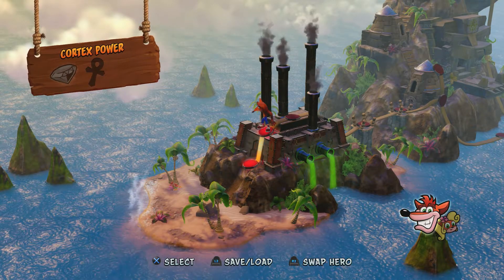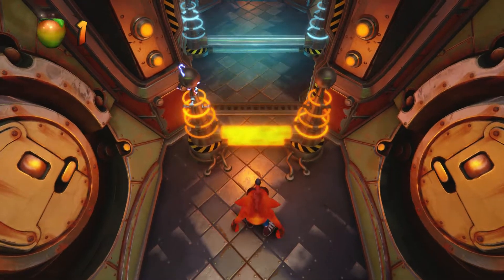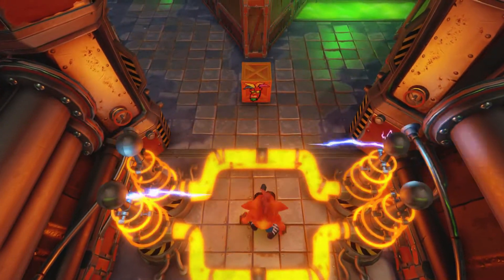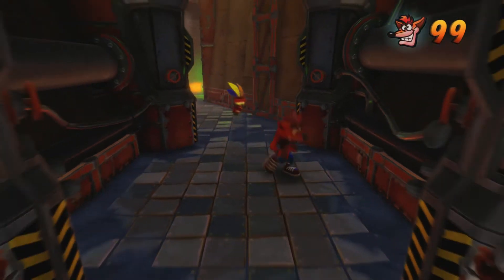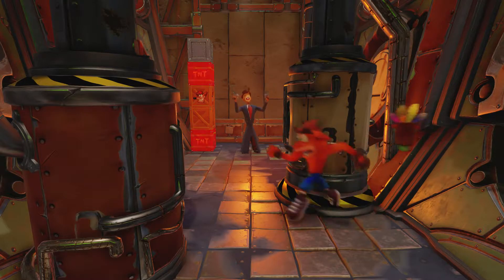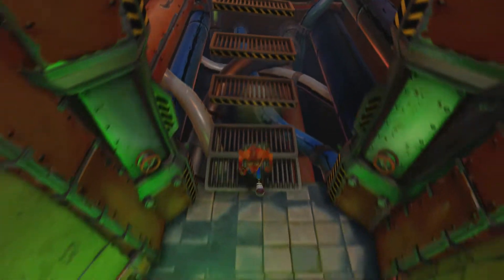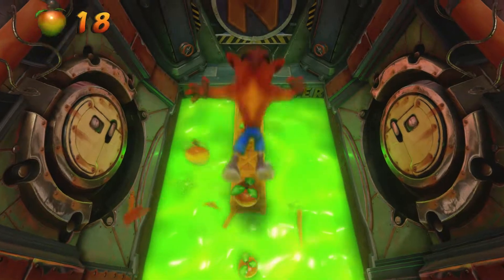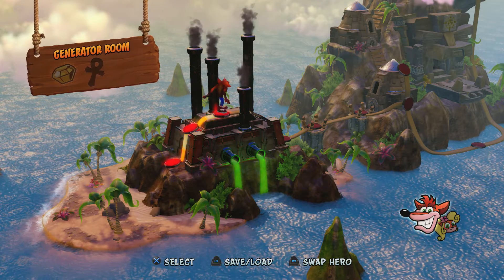Crash Bandicoot 1 (N. Sane Trilogy) - 100% Walkthrough Part 21 [PS4] – Cortex Power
In Part 21 of the Crash Bandicoot N. Sane Trilogy 100% Walkthrough we complete the Cortex Power level.

Thanks for checking out my Crash Bandicoot N. Sane Trilogy 100% Walkthrough!